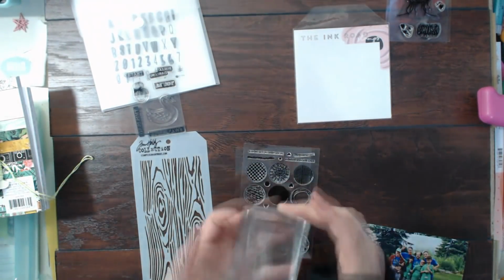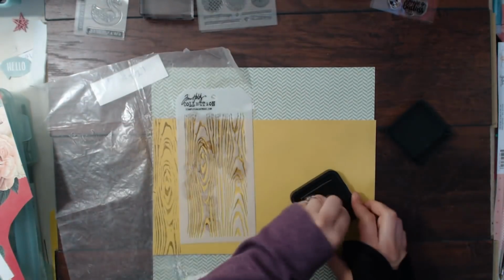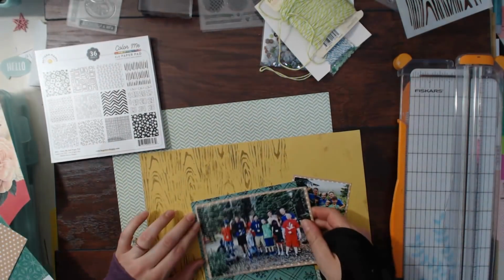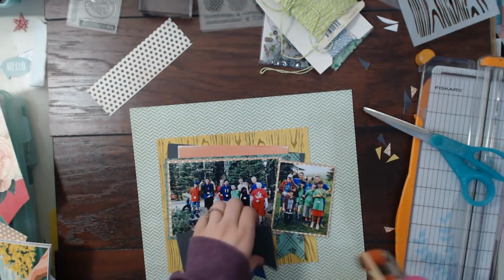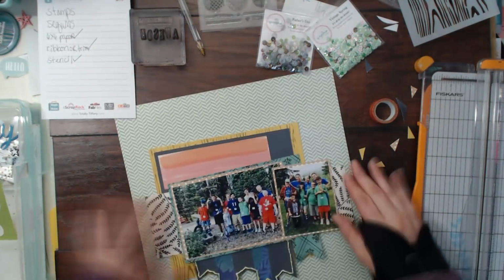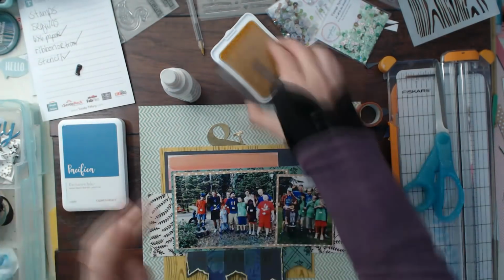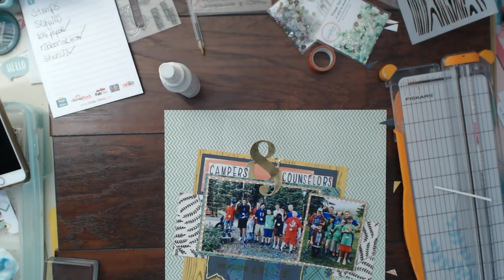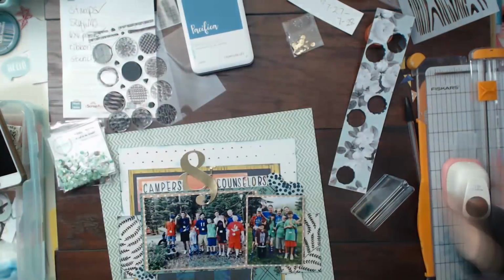How to Kill a Kit .... with Style ~ June Layout #1 ~ Campers & Counselors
Hello hello scrapbookers!! I have a layout I created using my June kit! I'm excited about this one because it's the first one I created after a huge mojo decline. I hope you enjoy watching!!

Periscope: @craftymeggy